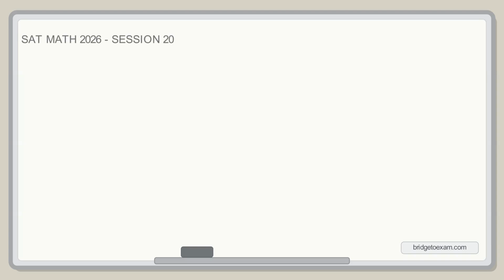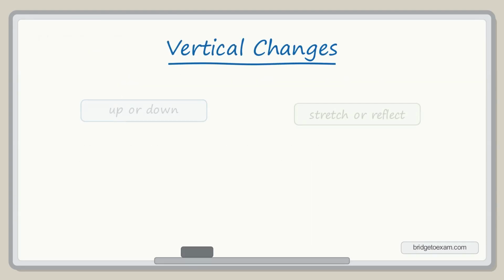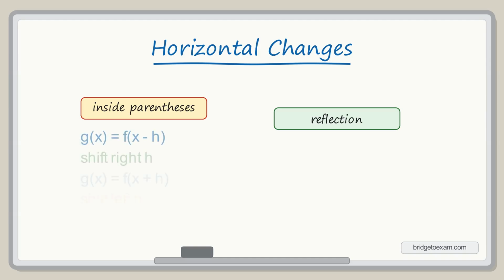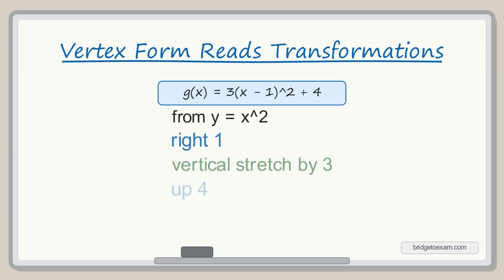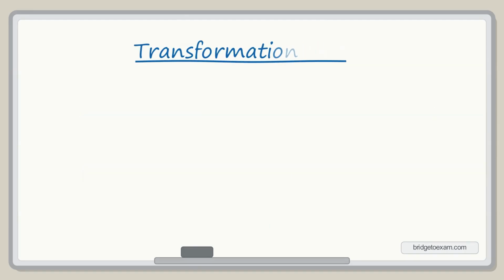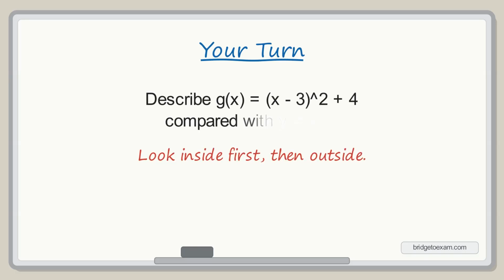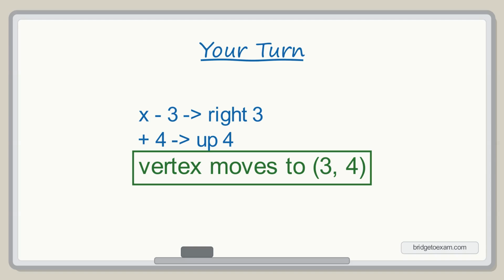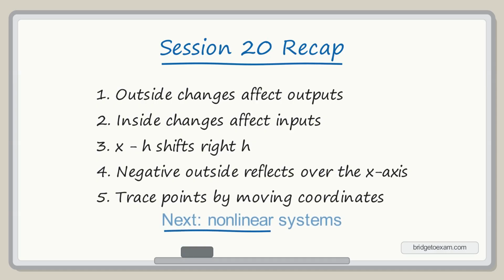SAT Math: Graph Transformations — Shifts, Stretches & Reflections | Session 20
Move a graph without re-plotting a single point. This lesson turns transformations into a quick, reliable set of rules.

What you'll learn:
• Vertical and horizontal shifts: f(x) + k and f(x − h)
• The direction trap — why f(x − h) moves RIGHT
• Reflections across the x- and y-axes
• A worked example plus a timed "Your Turn" practice

Pause on the practice and predict the graph before the reveal.